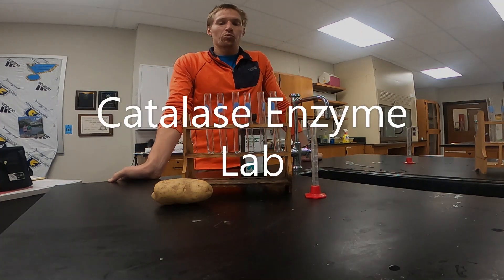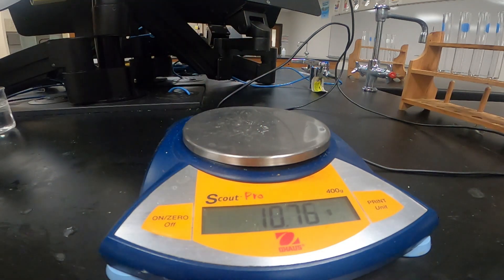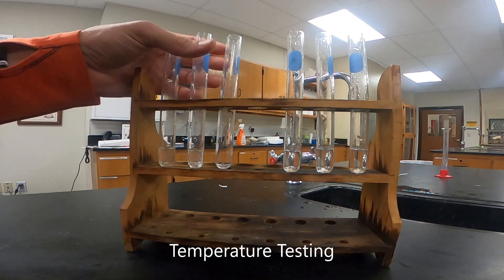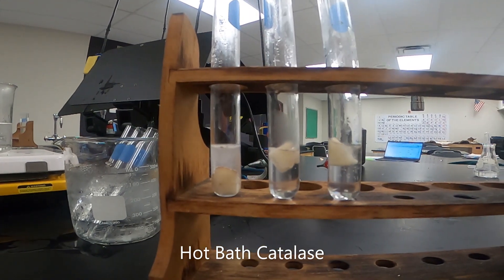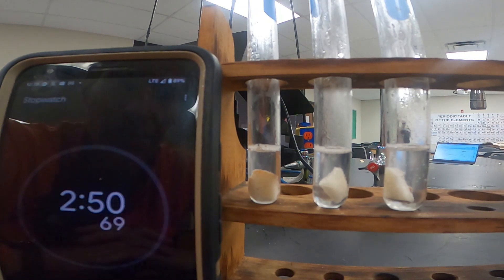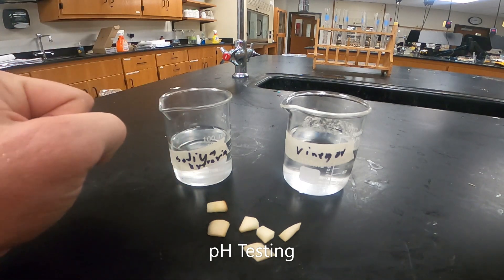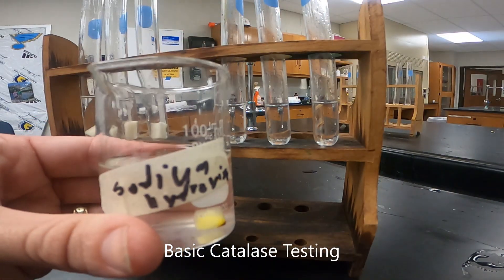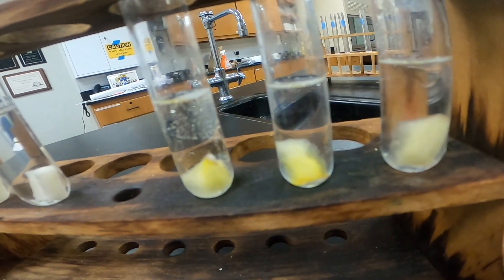Catalase Enzyme Lab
Biology Lab using Catalase Enzyme in potatoes to observe factors that affect enzyme activity.  Lab looks at affect of temperature and pH on enzyme activity.